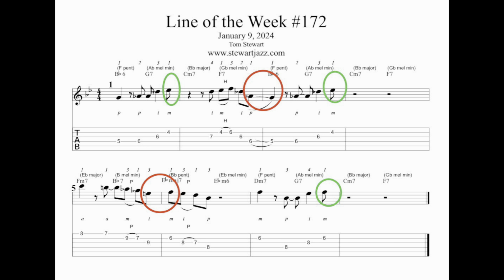Line of the Week #172 - Motif Development Using Melodic Rhythms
My CDs are available at most digital outlets:

Flyer

Bounce
Side effect